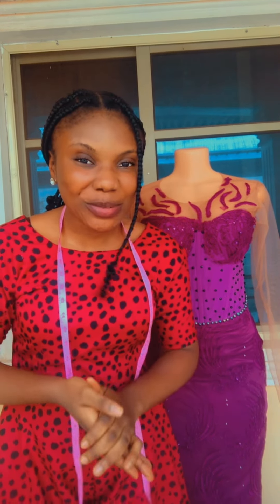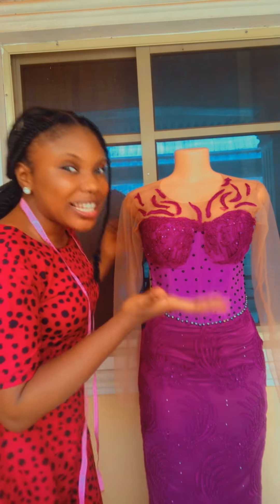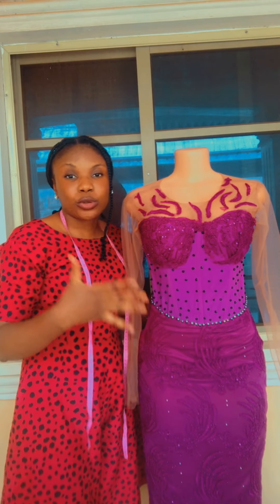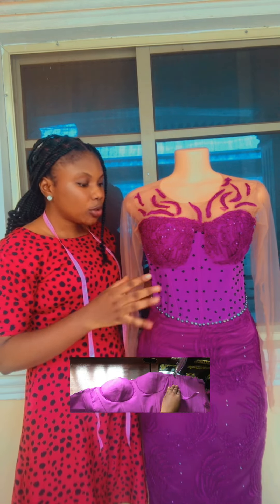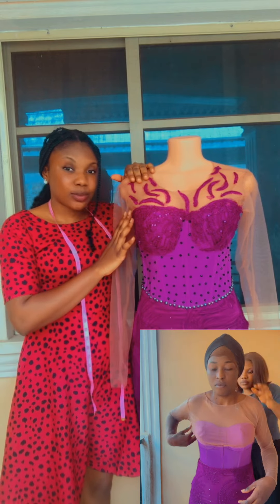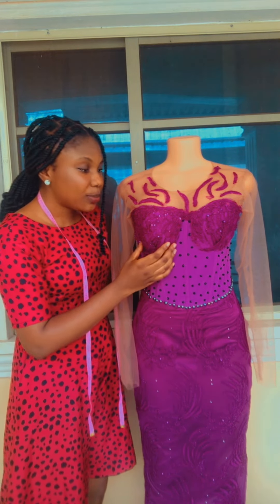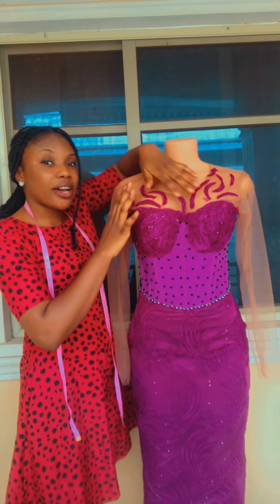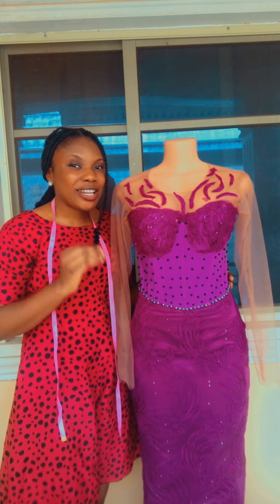Let us make a CORSET Dress from START to FINISH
In the next couple of days, the tutorials that would be dropping on this channel is the making of a corset dress from scratch 🔥🔥